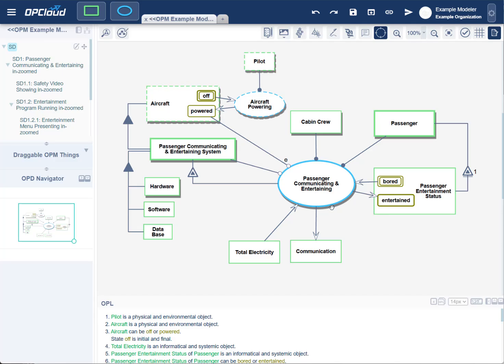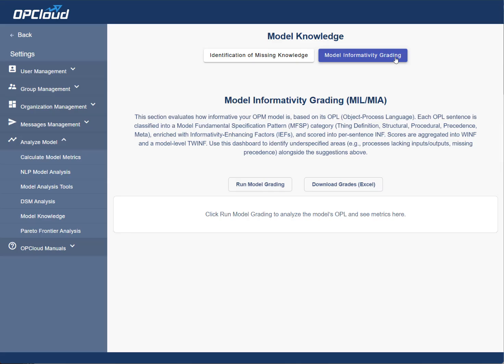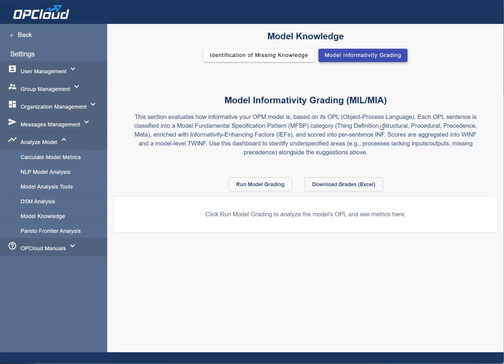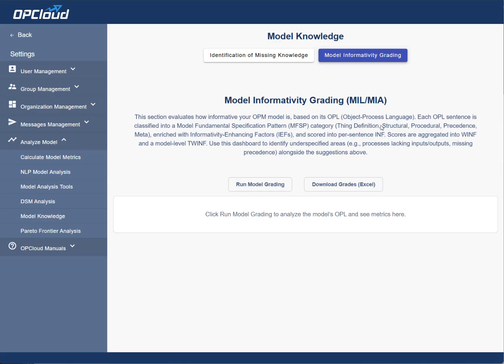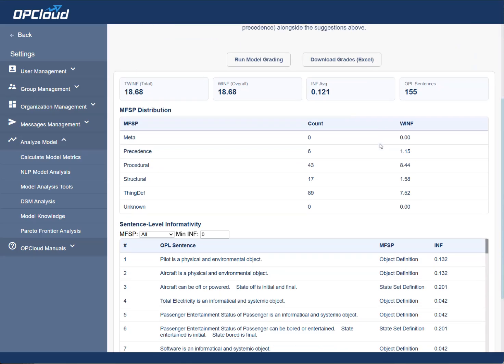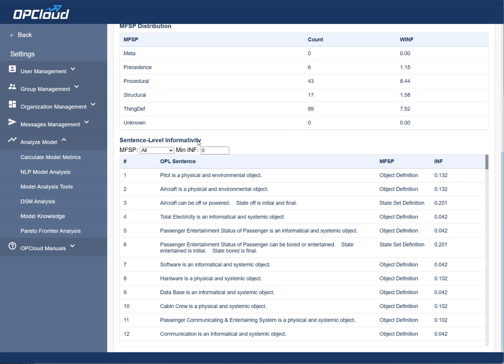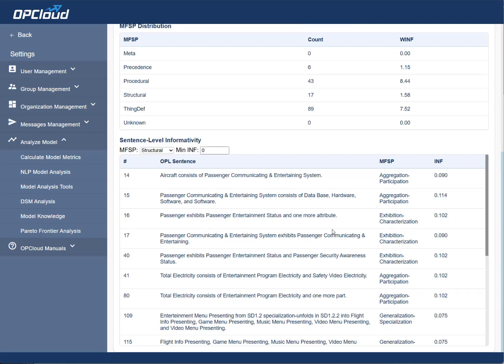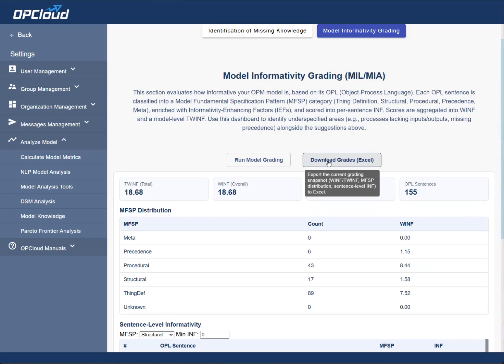Intro 50 - Model Informativity Grading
This video introduces the Model Informativity Grading (MIL/MIA) Dashboard, a powerful feature designed to assess how informative your Object-Process Methodology (OPM) model is—based on its generated Object-Process Language (OPL).

Each OPL sentence is automatically classified into a Model Fundamental Specification Pattern (MFSP) category, such as Thing Definition, Structural, Procedural, Precedence, or Meta. These categories are enriched with Informativity-Enhancing Factors (IEFs) and assigned an individual INF score. The system then aggregates these into a Weighted Informativity Score (WINF) and a Total Weighted Informativity Score (TWINF) for the entire model.

Using this scoring, the dashboard highlights under-specified areas—like missing precedence links or processes without defined inputs or outputs—giving modelers clear, actionable insights. It supports both Model Informativity Level (MIL) and Model Informativity Assessment (MIA) strategies, offering continuous, data-driven feedback to improve model completeness and clarity.